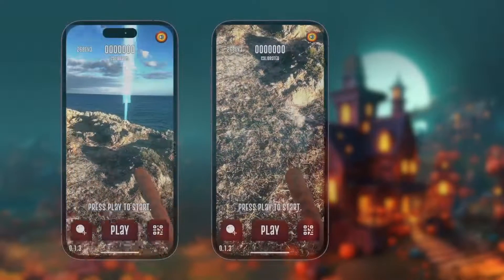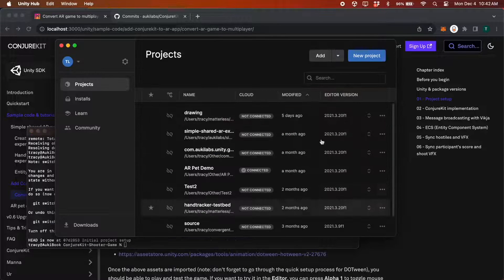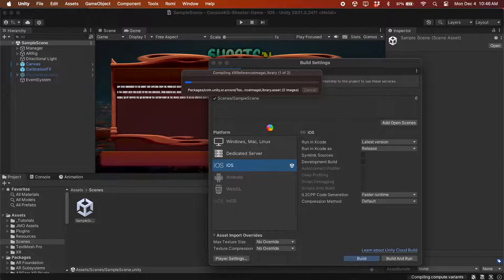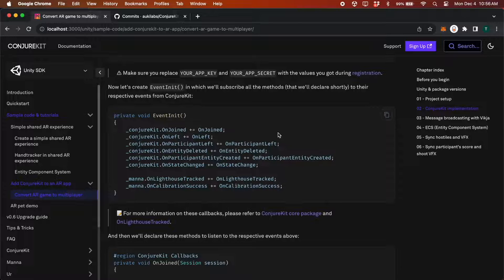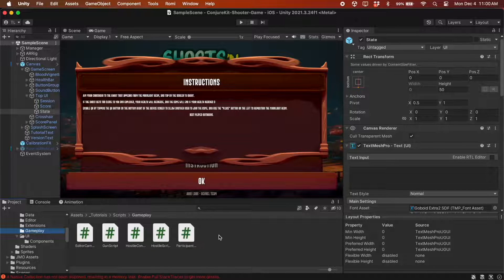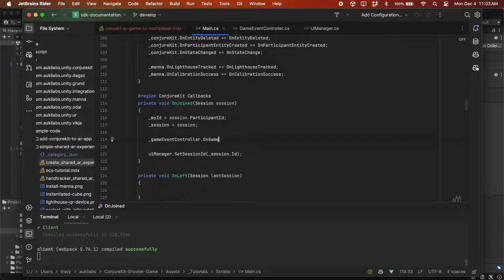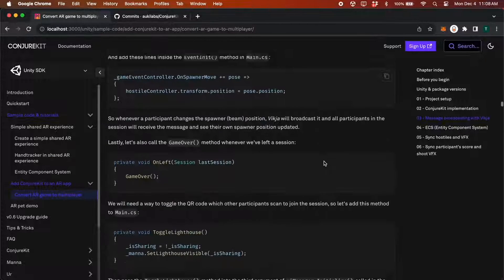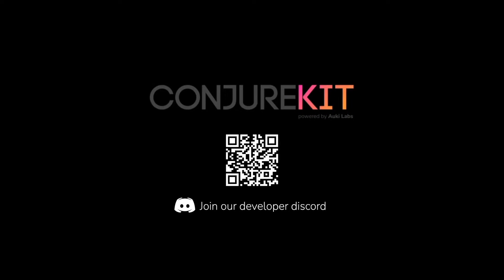Make an AR game multiplayer with ConjureKit part 1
Learn how to use the ConjureKit SDK to convert a single player AR game into a multiplayer experience.